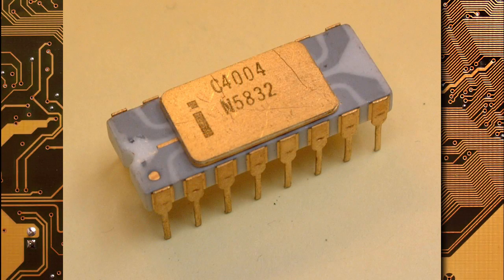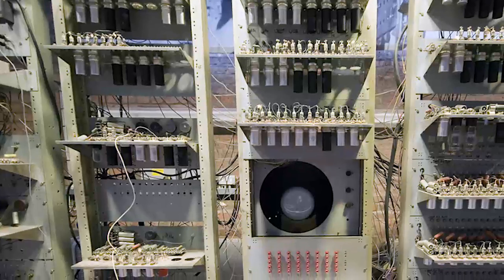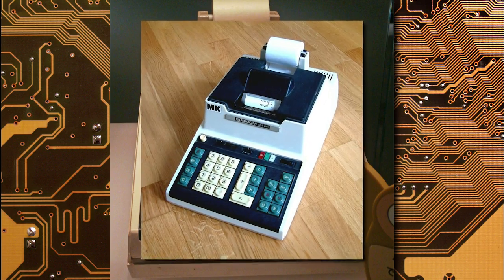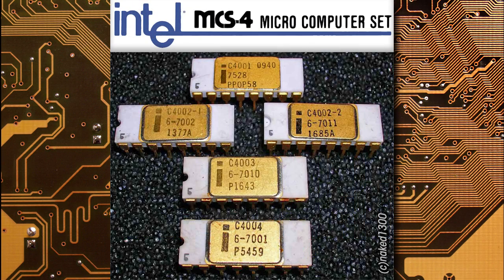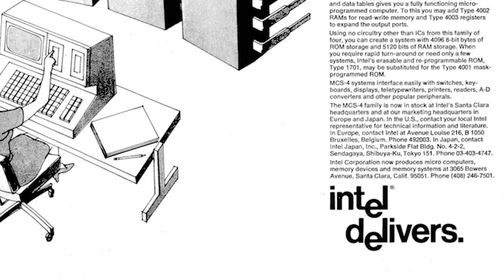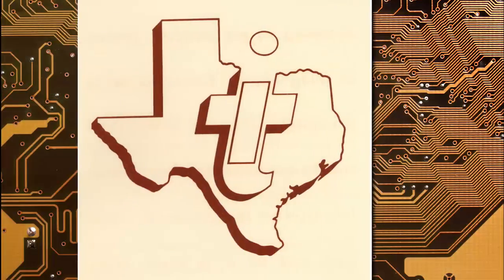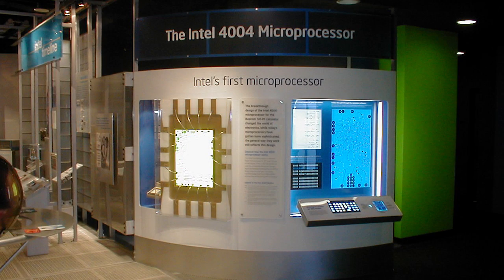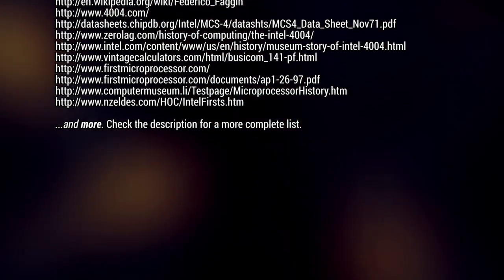3 Minutes On... The Intel 4004 Microprocessor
The Intel 4004 is a 4-bit microprocessor considered to be the first commercially available microprocessor.

UPDATE: These are worth big bucks on eBay! [via /u/DirtyPolecat on Reddit]